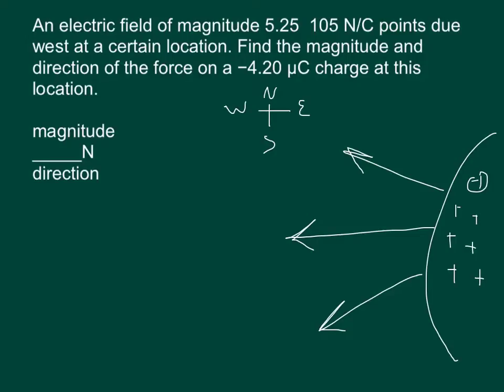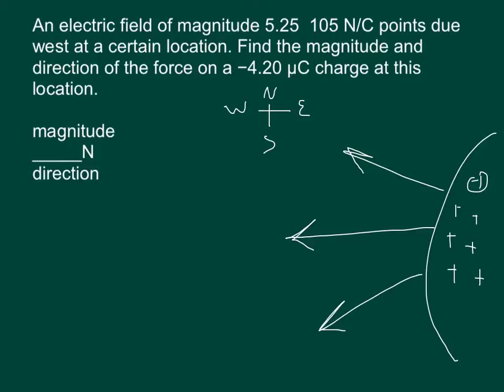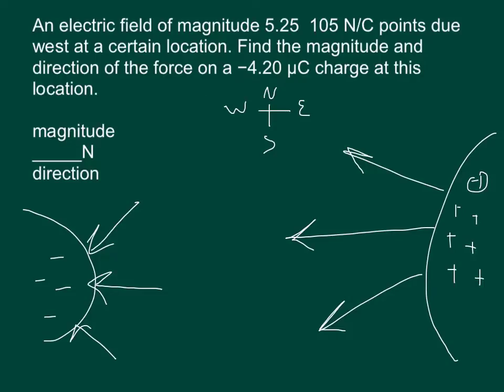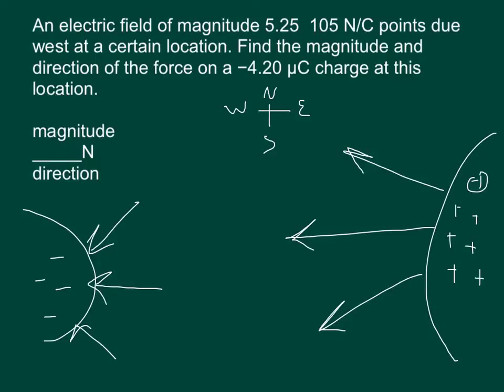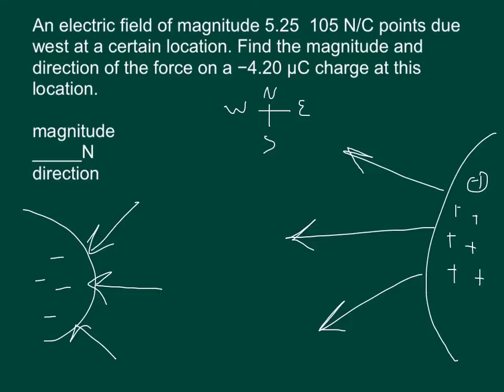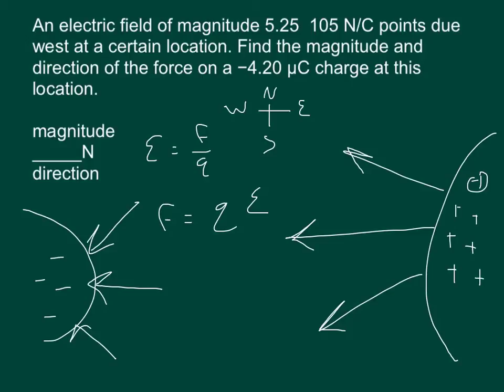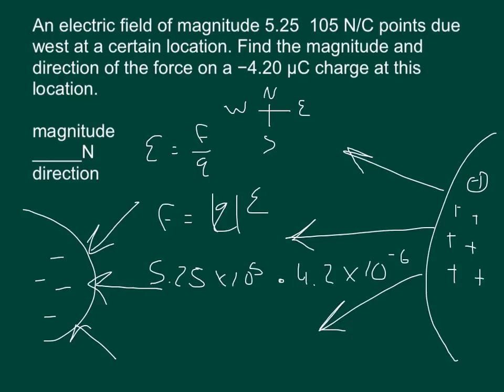Physics WebAssign Ch15 #7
An electric field of magnitude 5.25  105 N/C points due west at a certain location. Find the magnitude and direction of the force on a −4.20 µC charge at this location.

magnitude
_____N
direction